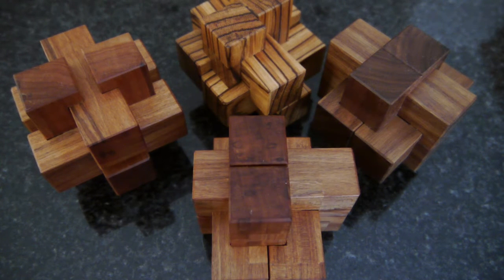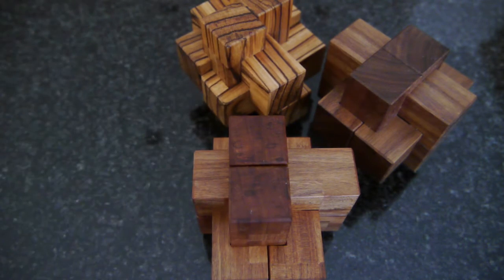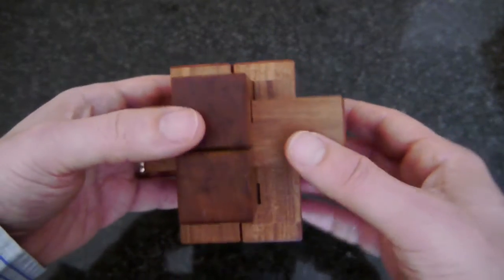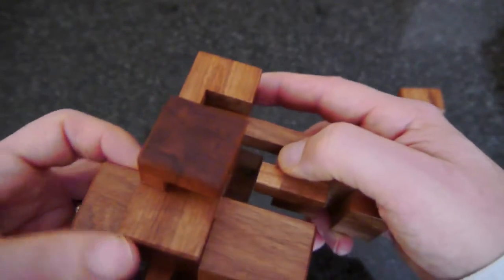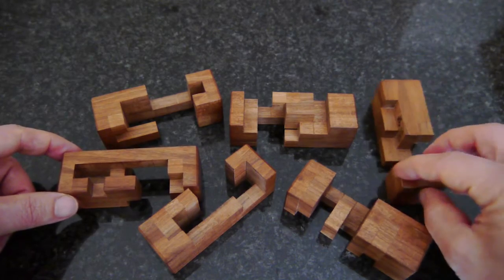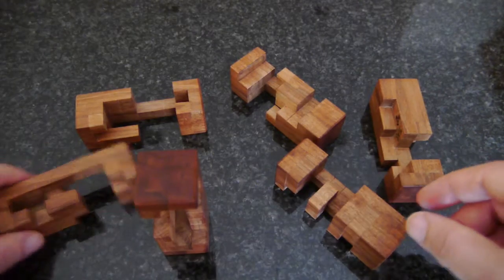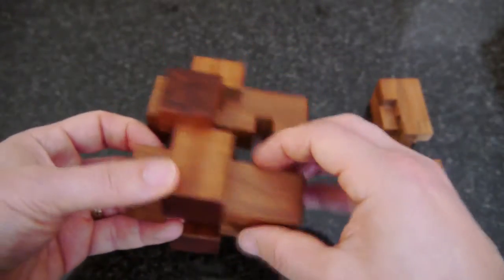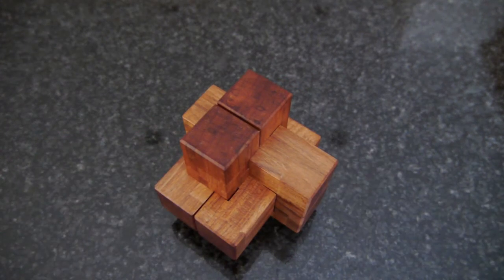Showing off Gwendoline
A beautiful puzzle by Stephan Baumegger